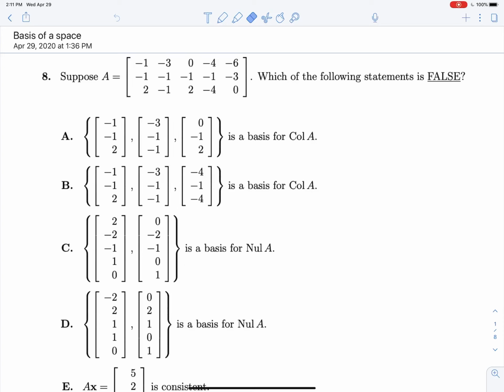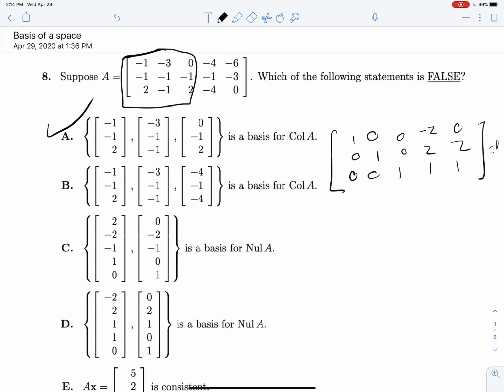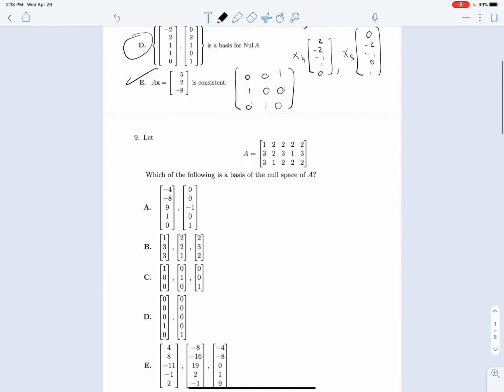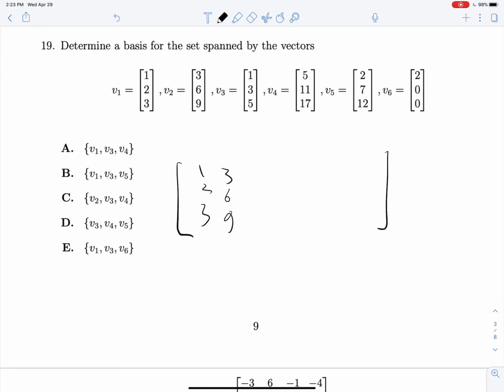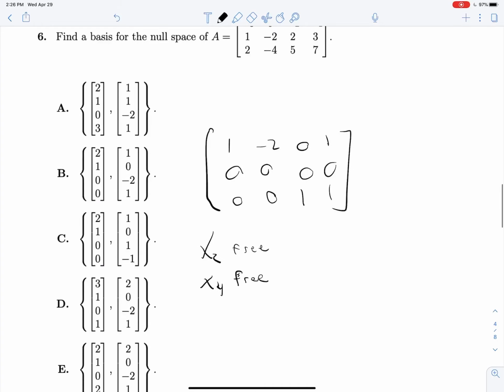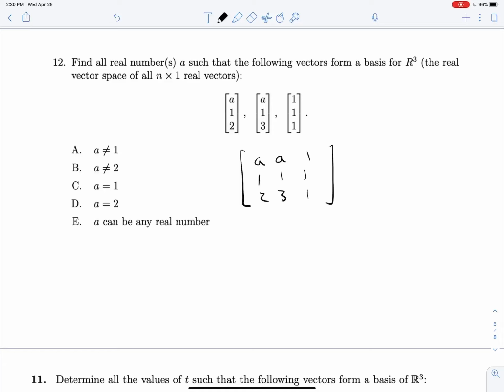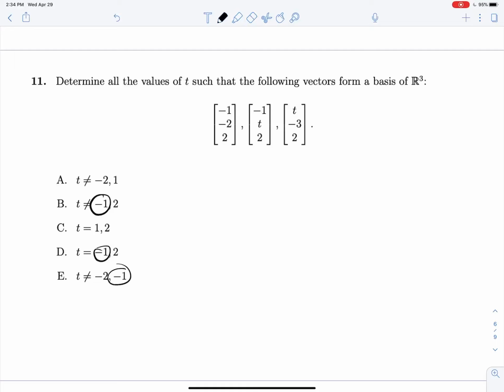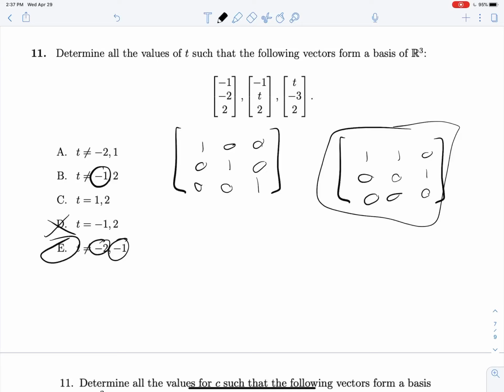Basis of a space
Explanations for all of the basis for spaces questions asked on the past 3 years of MA 265 final exams.